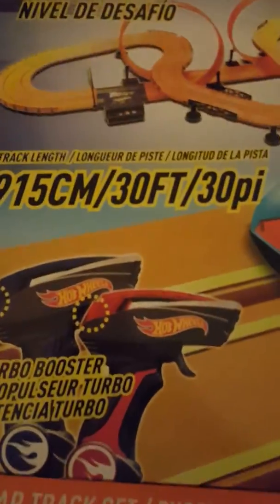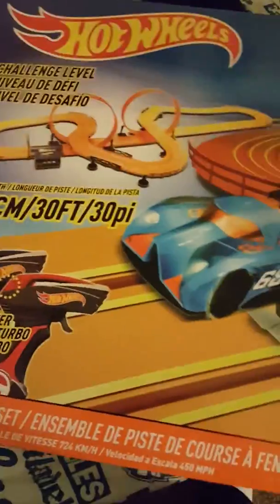"HOT WHEELS SLOT CARS"! (WITH LIGHTS)!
Me and my boys taking the moment and bringing you the HOT WHEELS SLOT CAR RACE TRACK EXPERIENCE!